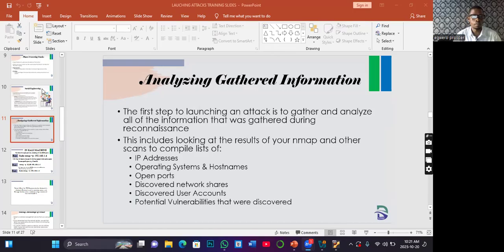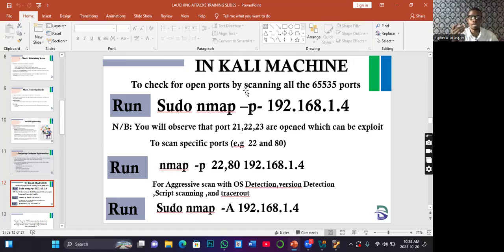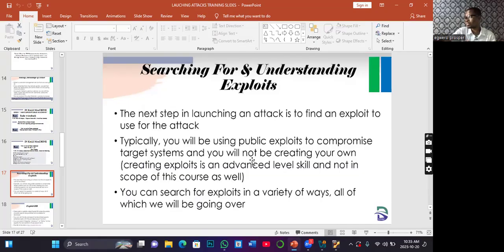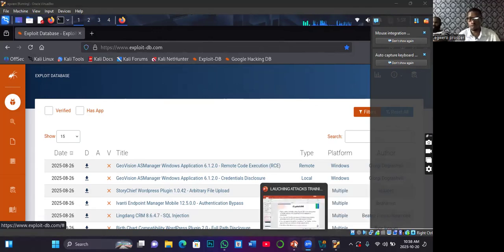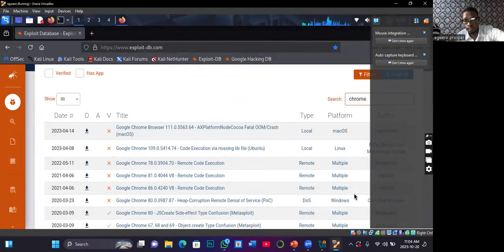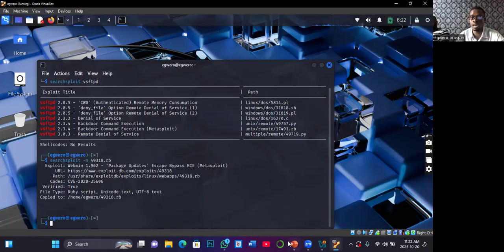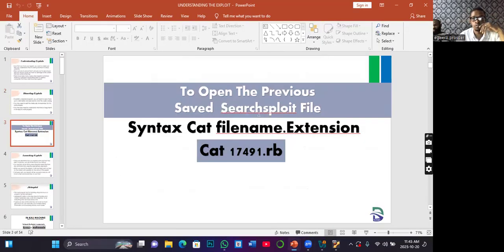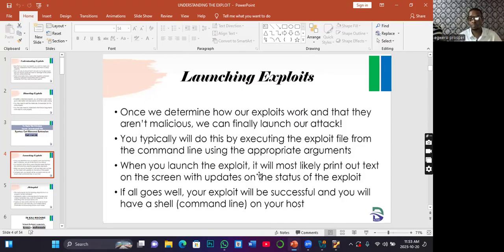Cyber Security Master Training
Ethical Hacking Training- Launching Attacks with exploit